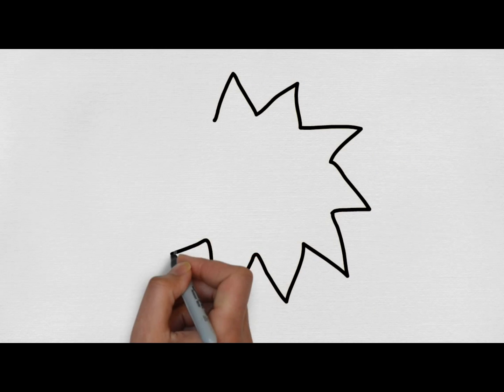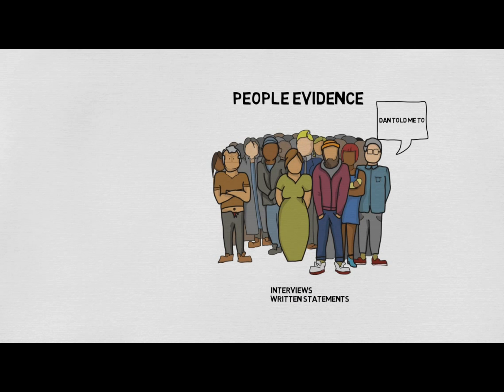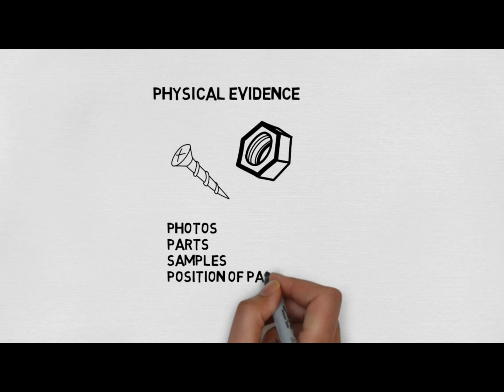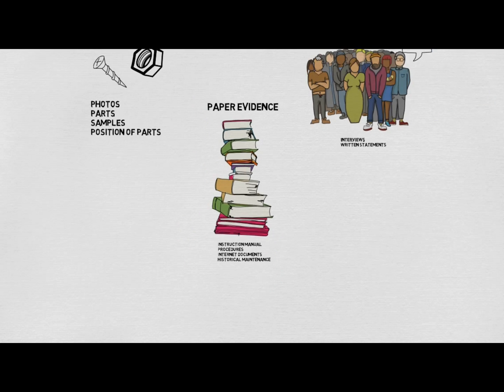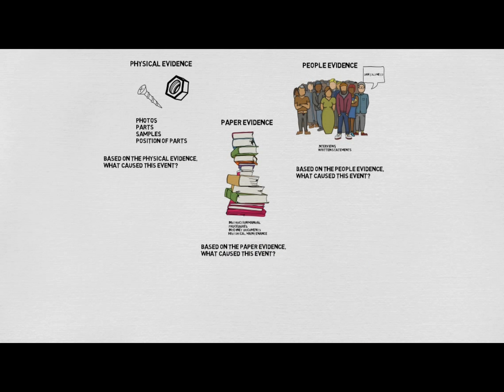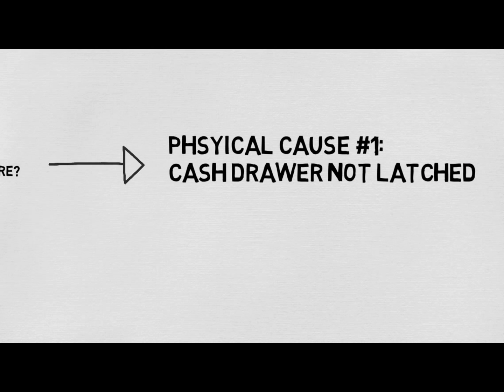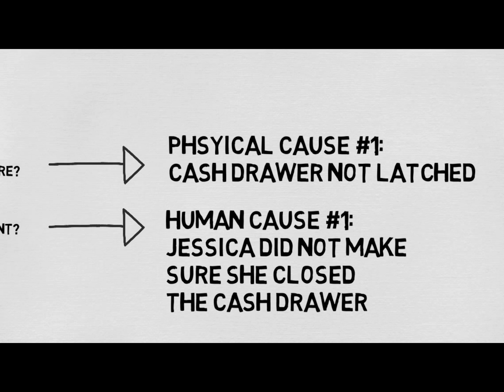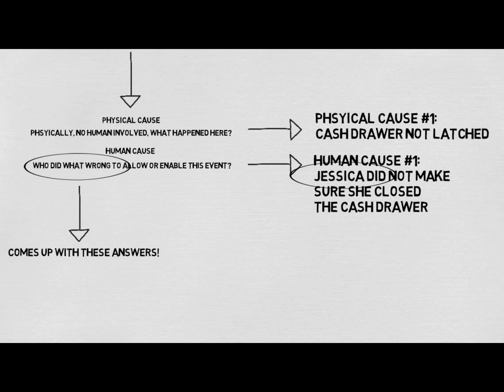Quick overview of Three P's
For people not in industry, to gain a quick understanding of what we mean by the three P's